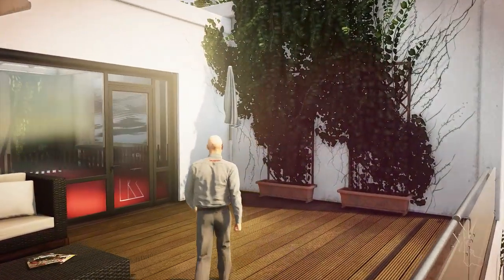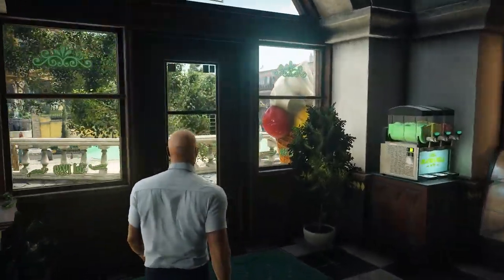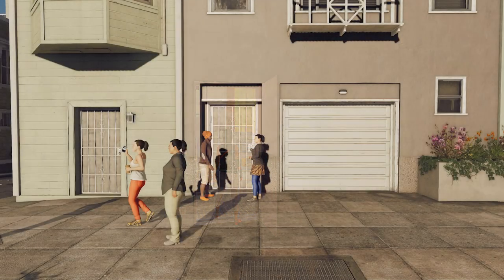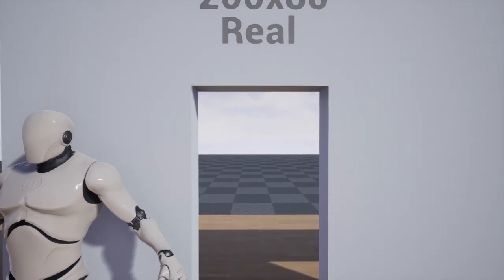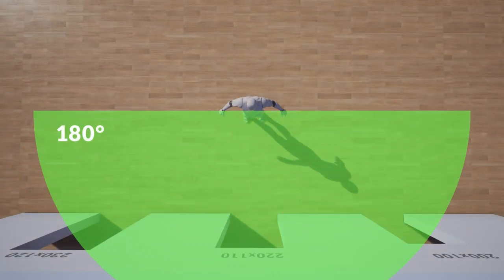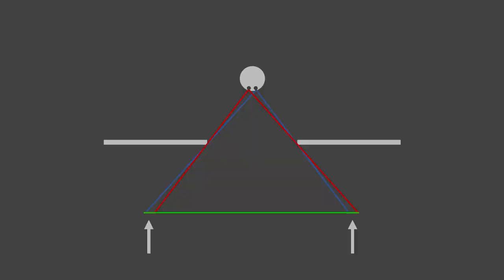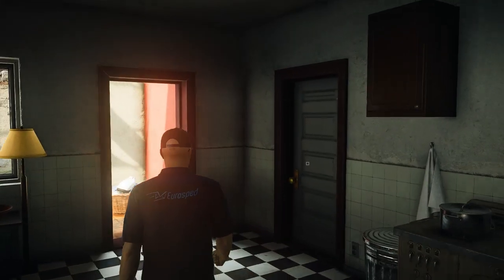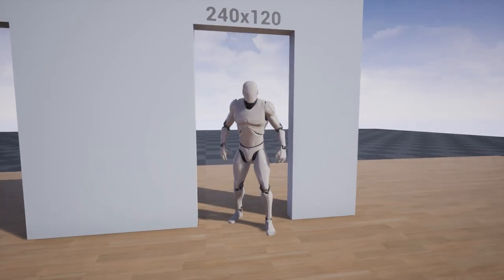What's wrong with doors in games?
We will find what's wrong with doors in games and why the doors are so huge. You might not have noticed, but in most games the doors are much larger than in real life. It is quite interesting game detail. We will take a look at the differences between game cameras and human eyes. We will also test door sizes inside Unreal Engine to understand why real dimensions do not always work in games. We will also discover what door sizes work best for game environment.

0:00 What's wrong with the doors?
0:24 Real door sizes
0:42 Game examples
1:00 Testing door sizes
1:44 Human eyes and camera
2:39 Developers' goal
3:04 3rd person games
3:20 Conclusion

Comment this video if you would like to see more content about game development tips and tricks later on this channel.

Watch my previous video on how you can manually control texel density right inside Blender 2.8 without plugins (You can apply this method to any 3D application)